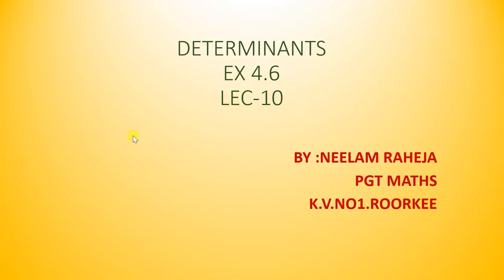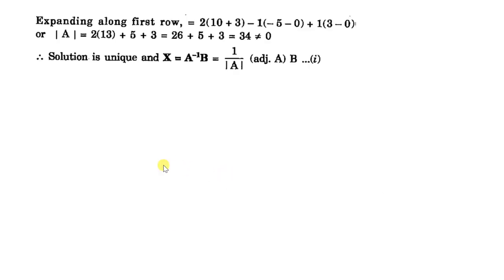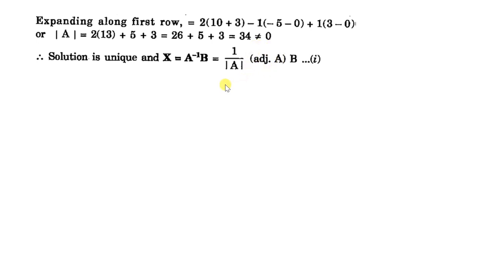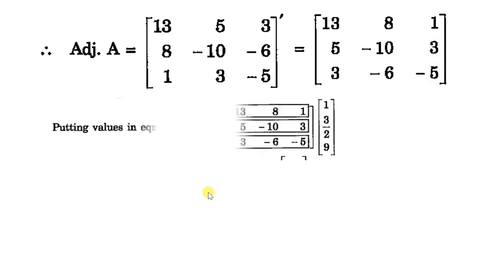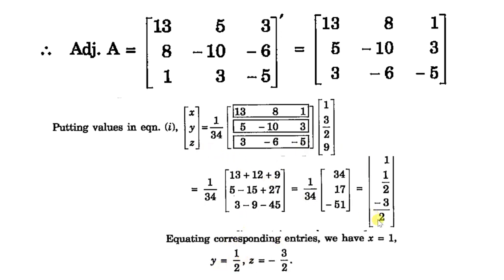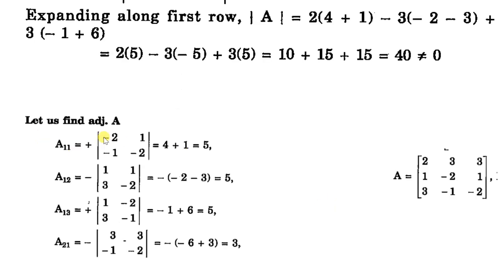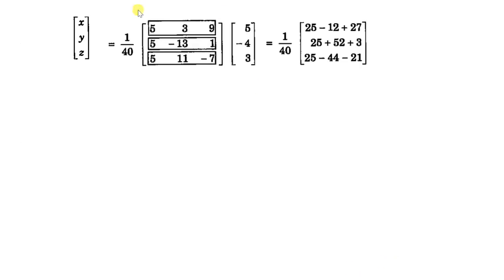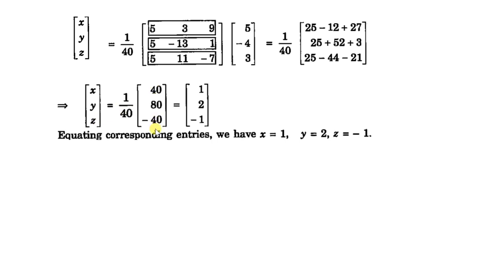XII EX 4.6 Q12,13 DETERMINANT LEC 10